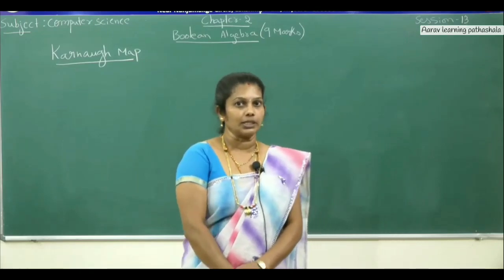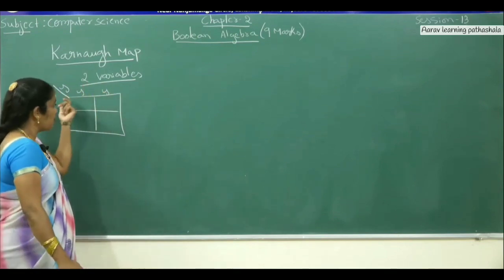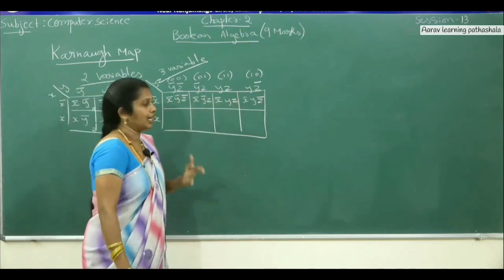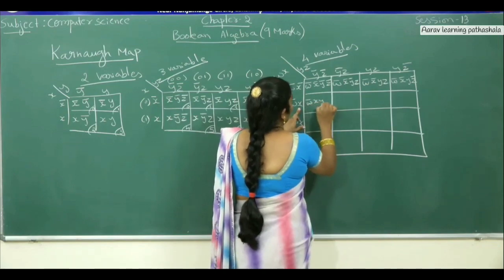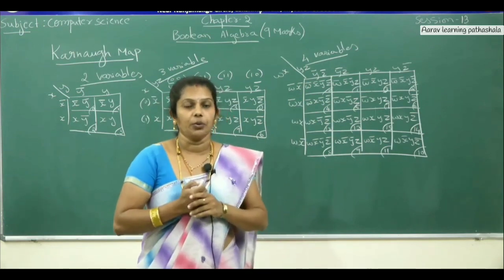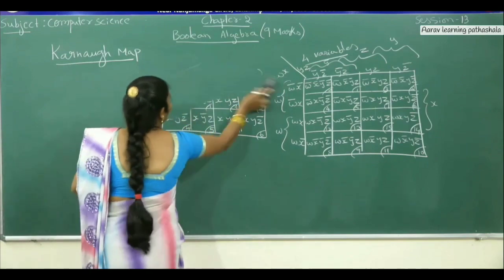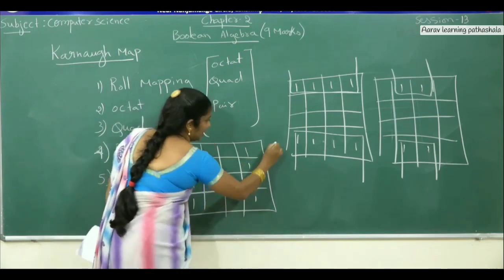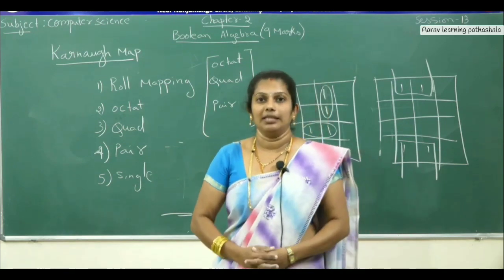CS-II PUC-CHAPTER-02-BOOLEAN ALGEBRA -K-MAP INTRODUCTION SESSION-13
CS-II PUC-CHAPTER-02-BOOLEAN ALGEBRA -K-MAP INTRODUCTION SESSION-13 puc puboard computer html boolean_algebra booleanlogic,booleanalgebra @AaravLearningpathashala